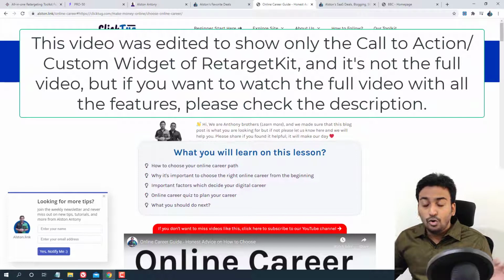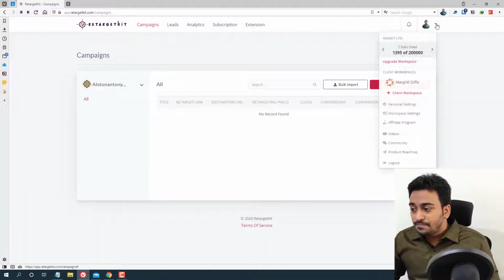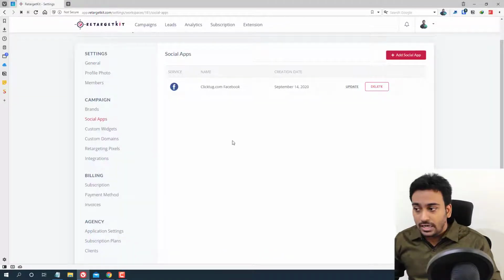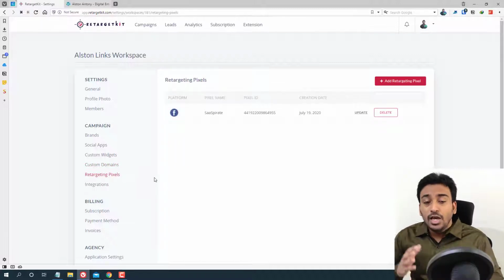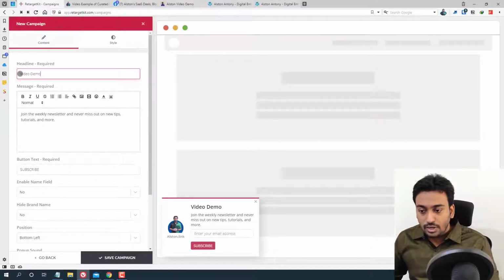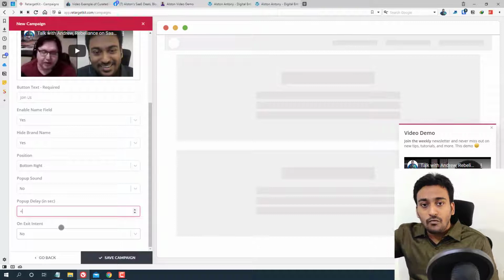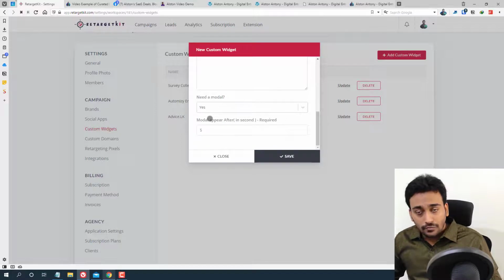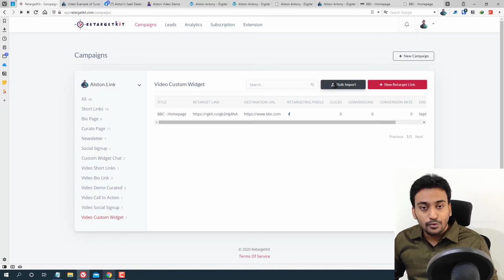Call to Action & Collecting Leads From Any Web-Pages Using RetargetKit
This video was edited to show only the Call to action/ HTML Widget to lead generation feature of RetargetKit, and it's not the full video, but if you want to watch the full video with all the features, please check the below video.

Using Call-to-action, you could make a form that creates a pop-up notification that embeds into any pages.

It will function with any websites or webpages, even when you do not own these or do not have entry to it.

You can utilize this feature both to drive traffic again to your collect leads or web properties.

Just as other modules, you could use both retargeting pixels and custom domains for this function too.

There are three various CTA actions obtainable for you, like form, link, and button. You can utilize the first 2 to drive in traffic and final to gather leads.

You can customize all the wording and its design from your button text, message body, and headline fully.

You could embed videos, images and got hyperlinks.

Also, there is a choice to switch off your brand and have CTA content.

You could also handle the position, delay & sound of the pop-up.

You will also find a choice to make up the popup show in exit intent.

Finally, those popups do not get blocked from ad blockers.

It is identical to the call-to-action function, yet in this situation, it enables you to add any HTML content into any webpages.

It will function with any websites or webpages, even when you do not have them or do not have access to it.

You may use those to add chat forms, analytics, widget codes, HTML forms, tracking, surveys, or other third-party widgets.

Those custom widgets facilitate Javascript, CSS, and HTML.

They also allow you to optionally wrap code on modal having the hold of your preference.